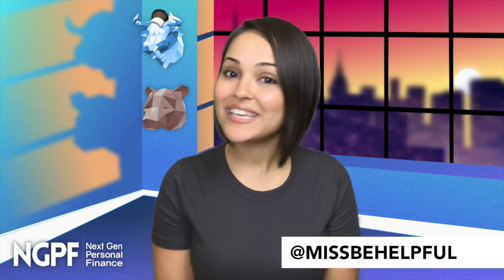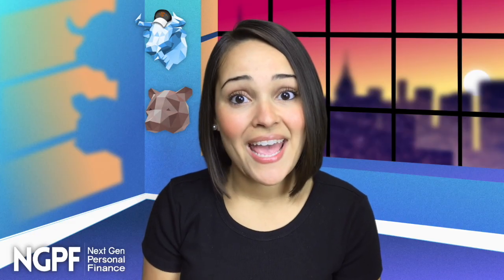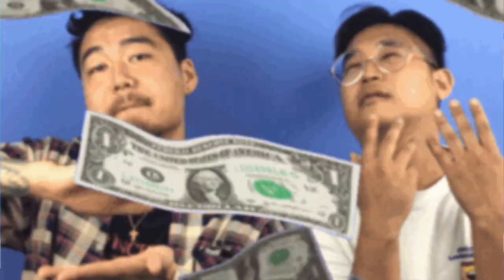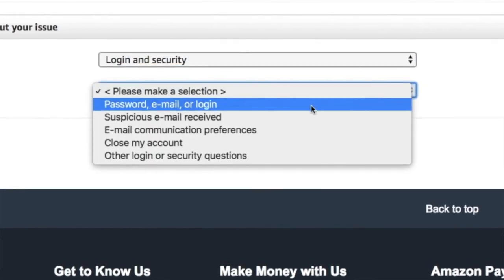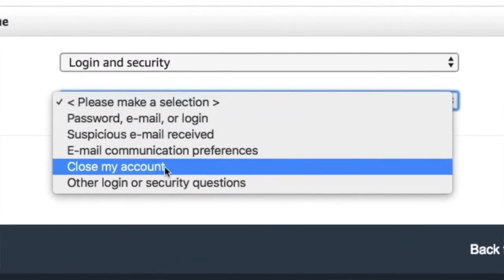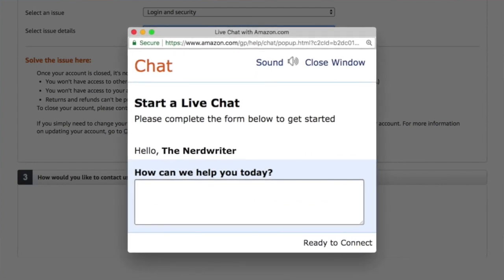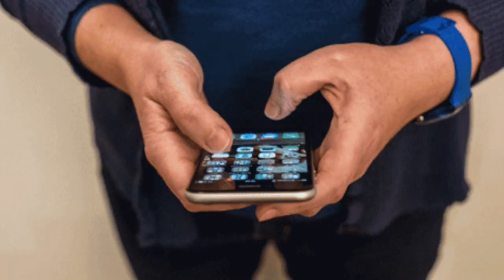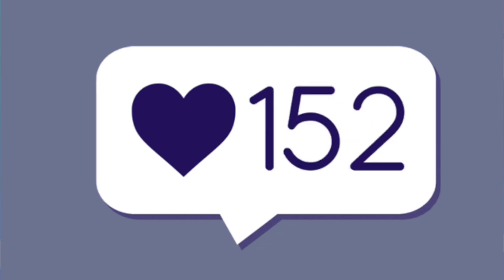FinCap Friday: Caught in the Web | Hosted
Many companies are beginning to use "dark patterns'' to trick us into doing things that we may NOT want to do when we go online. Why is this becoming more popular with big corporations and what are some recent examples? Watch to find out!